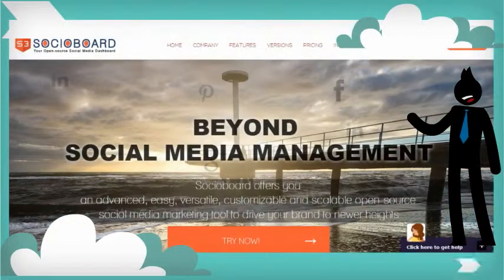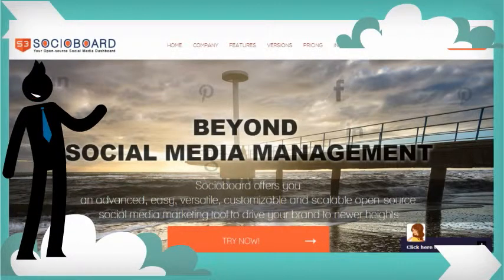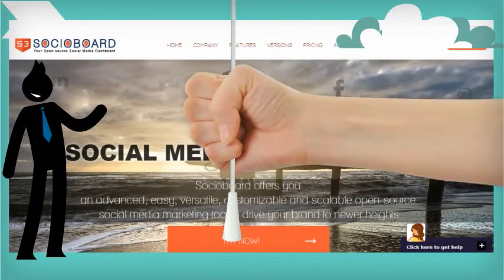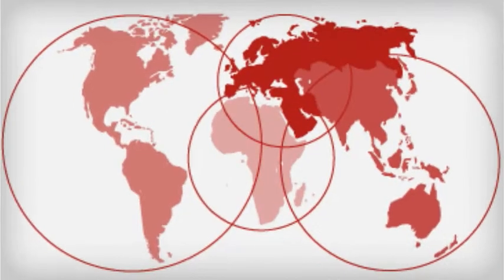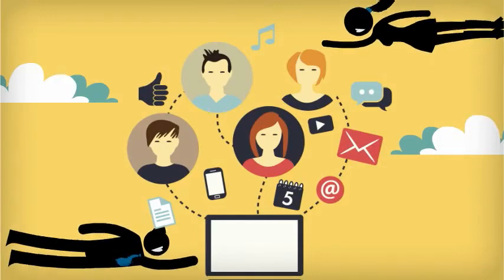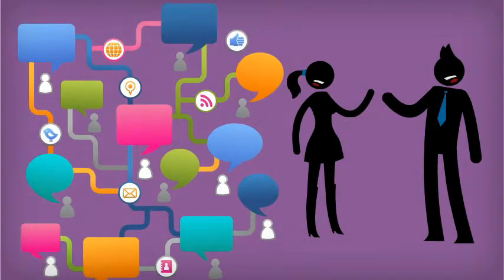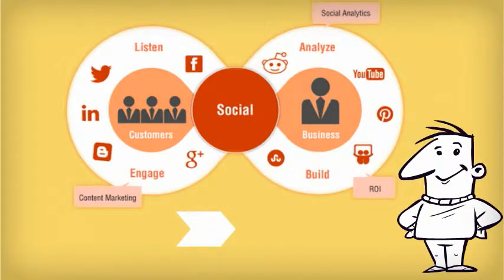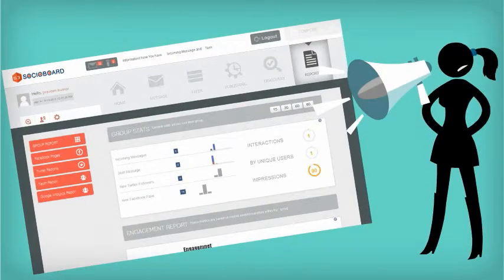Socioboard Pitch Video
Socioboard is the first and ONLY open source software in the world for Social Media Content Management, managing social media accounts, analytics and reporting. It provides a comprehensive dashboard with intelligent analytics and predictive analysis features which collects data points from multiple data sources and classifies them according to more than 1000 categories providing consumer oriented marketing data to businesses and brands.